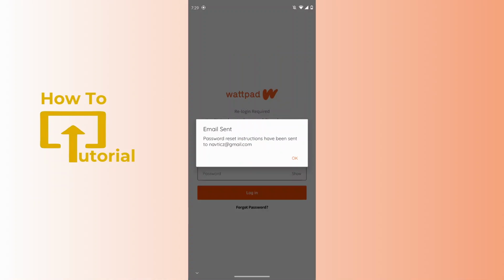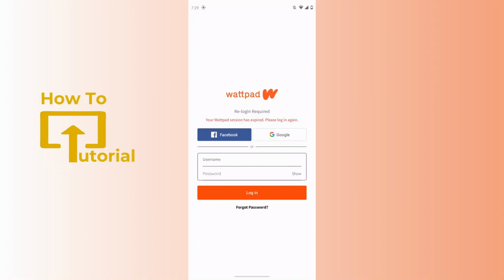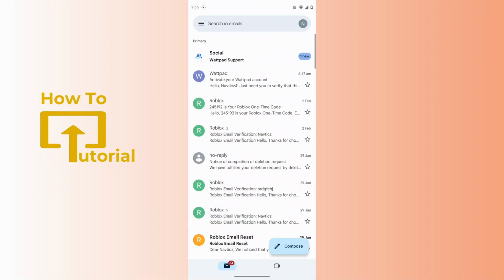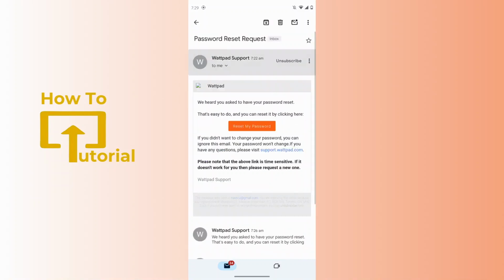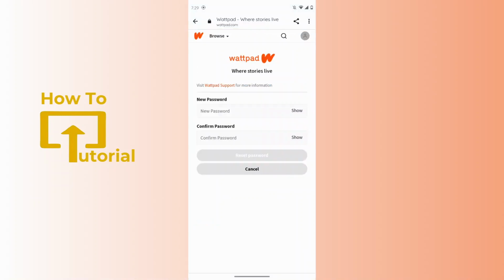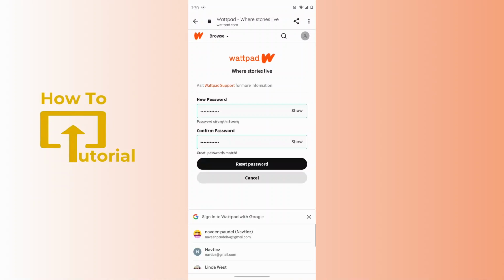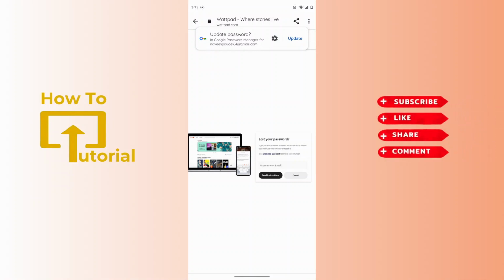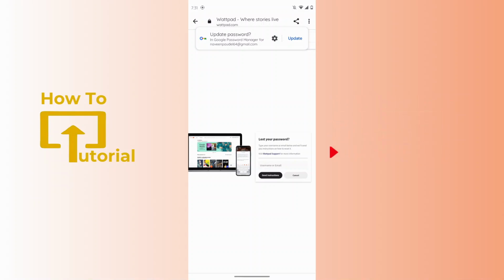How to Reset Wattpad Account Password?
Learn How to Reset Wattpad Account Password with easy steps.

Forgot your Wattpad password? No worries! In this tutorial, LoginHelps guides you through the simple steps to reset your Wattpad account password. Regain access to your literary haven with our straightforward instructions and tips for a hassle-free password reset.